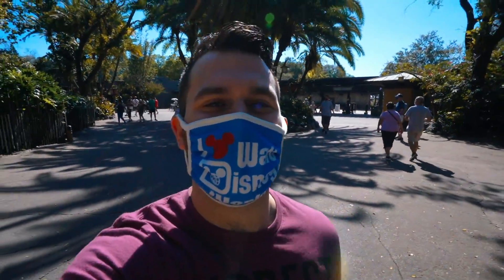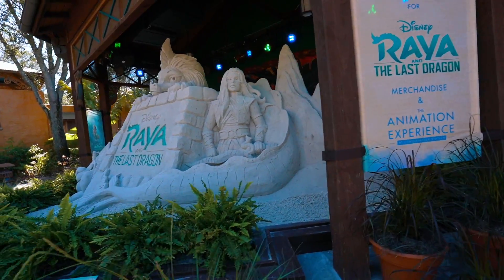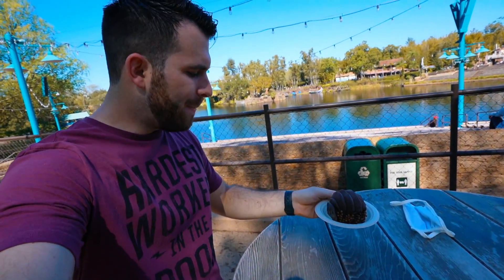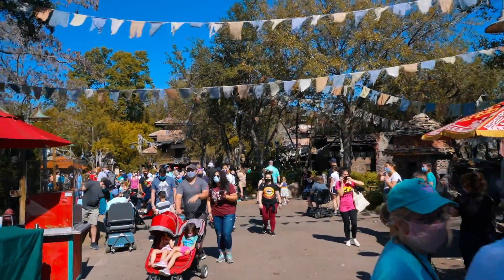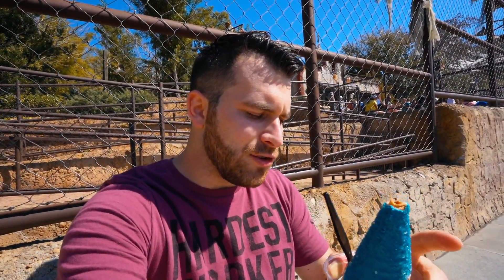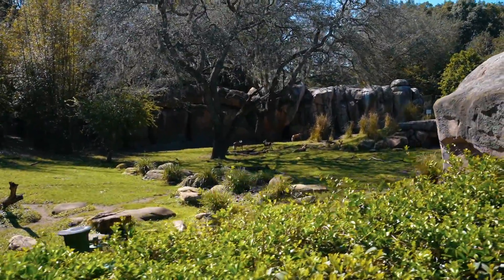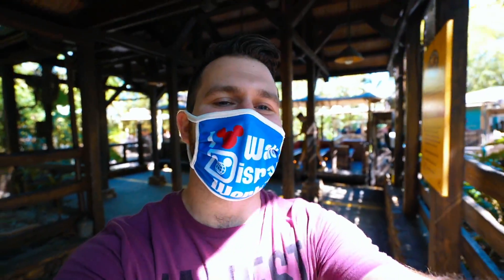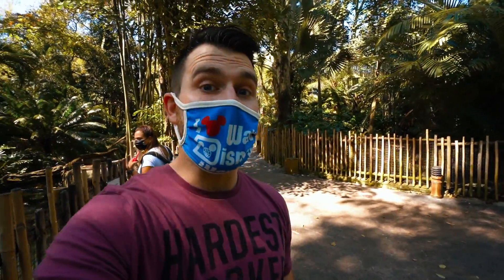New Snacks To Get In Animal Kingdom | Baby Rhino AND Passholder Magnets Arrive!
Disney is starting to ramp up a lot in my opinion and they now are promoting their new movie raya the last dragon with new snacks around animal kingdom . We also got to go on the safaris to try and spot the new baby rhino and the NEW goats.

Matthew Willson
Lisa's Life
Natalie Conway
Topher Magellan
Matthew Anthony
Jerry Warren
James G.
John Morgan
Nicolina P
Patton Pandemonium
Miranda084
Jrod Lockwood
Sam Alicea
Fairy Tale Family
Lirr408
Mike88NYC
Simon Lockyer
Andrew Joslyn
Joshua McKnight
Spoonful of Sugar Mama
AdventuresWithMolly
Michael McLeod
Hadley S.
TonyPPhotos
Hannah Sakuma
Steve Hansen
Jeriza Montano
Will Simon
Jess Garback
Heather Raios
ashalia11
WhirlOmar
Ben Gardner